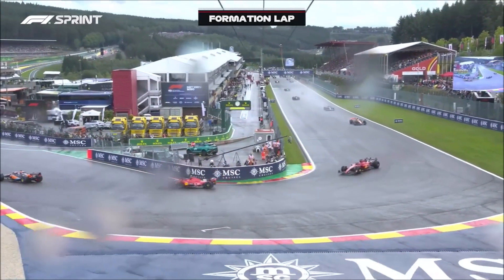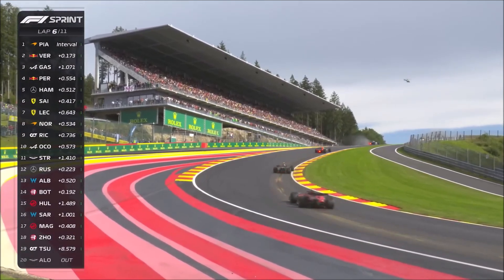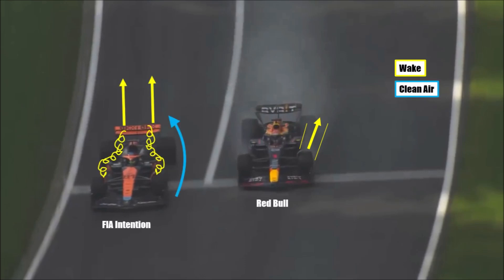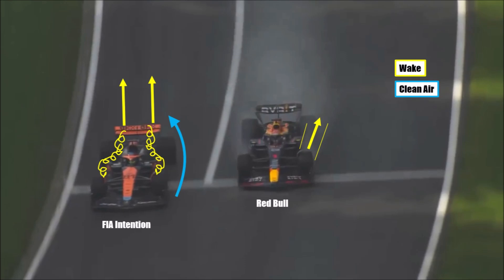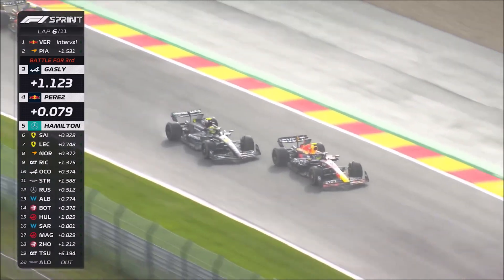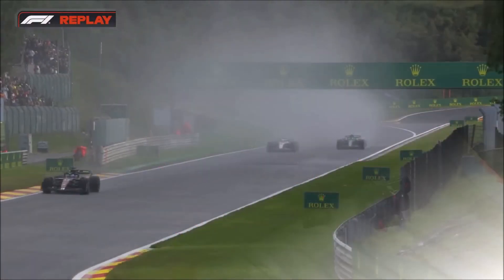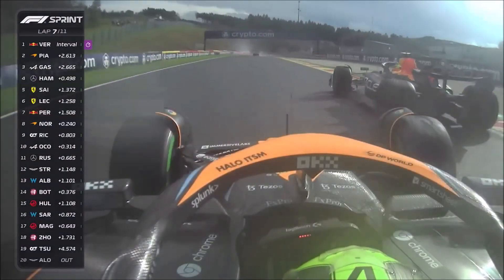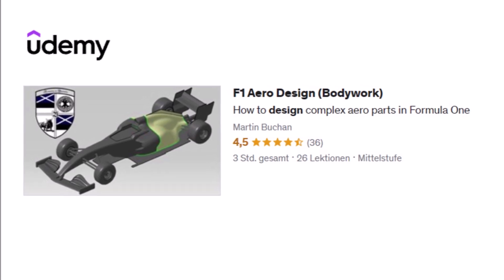F1 2023 - Spa Spray Party - Aero Visualized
Let's take a closer look at what we could learn from the rainy Spa weekend with lots of spray around the cars!
(Spray is showing us reality and hence more accurate than CFD or wind tunnel. We just need to find good pictues and videos)

Which differences could we see between cars?
How does the flow behave in corners?